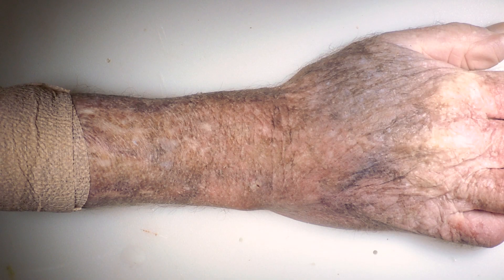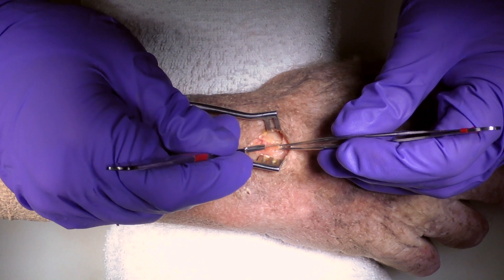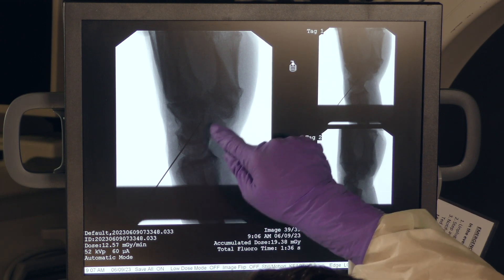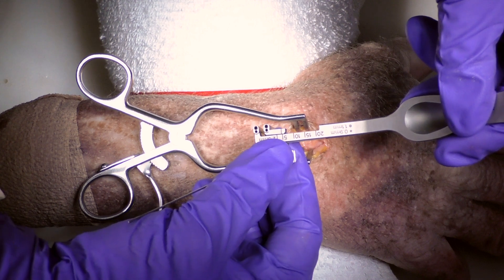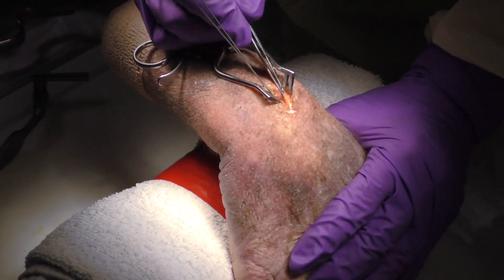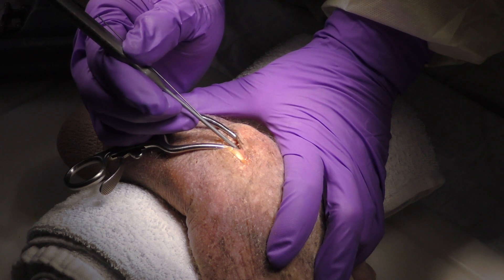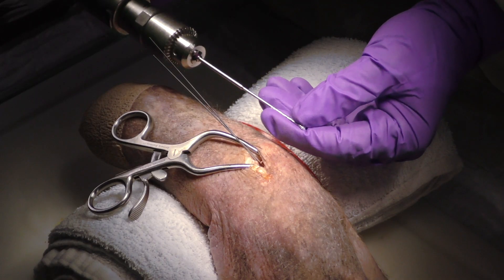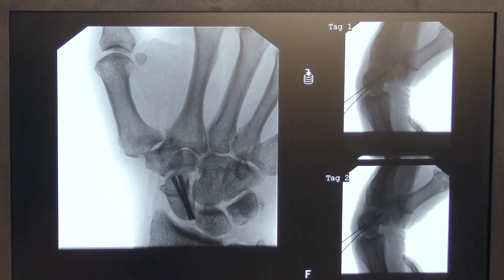Dorsal Scaphoid Surgical Technique for Acutrak 3 Micro with Joseph Styron, MD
The Acutrak Advantage: more screw sizes and improved instrumentation. Dr. Joseph Styron demonstrates a dorsal scaphoid repair with the Acutrak 3 Micro Screw.